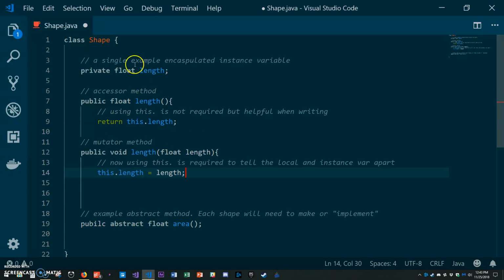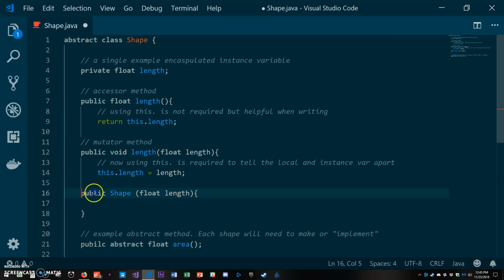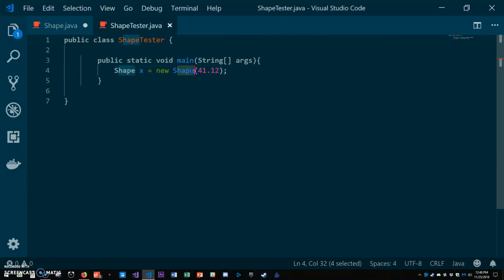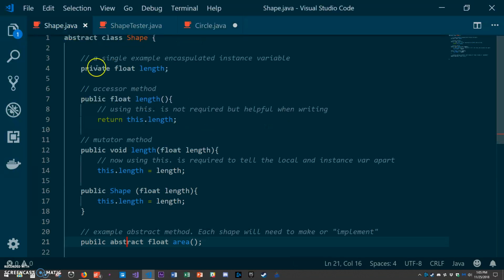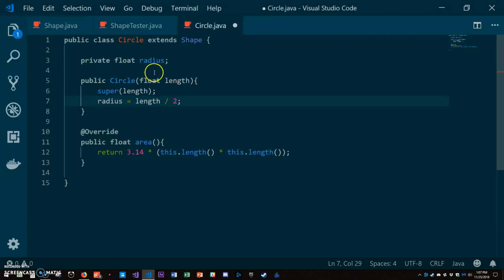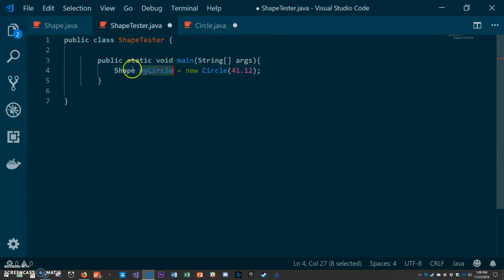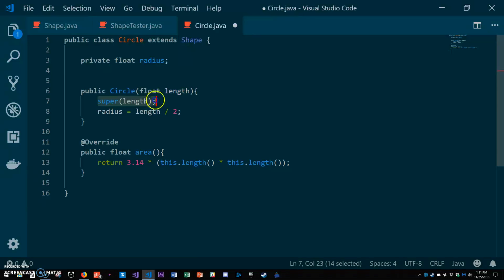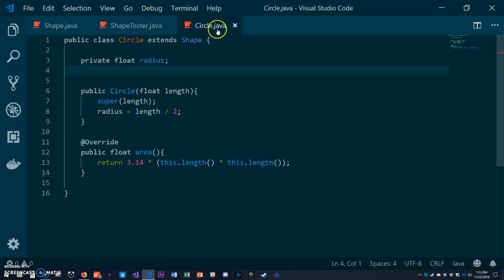APCS: Object, Abstract Classes Review